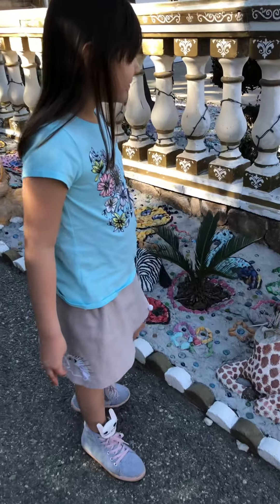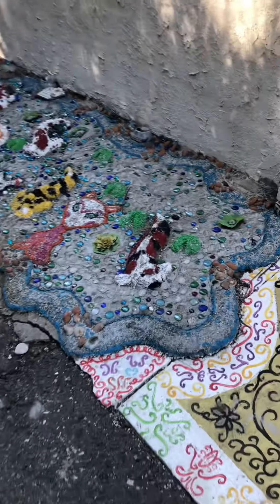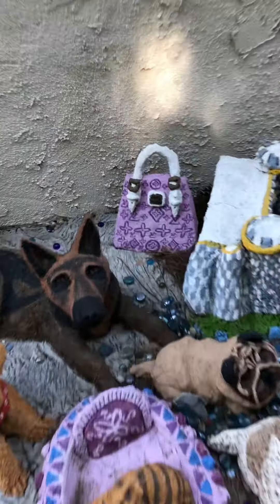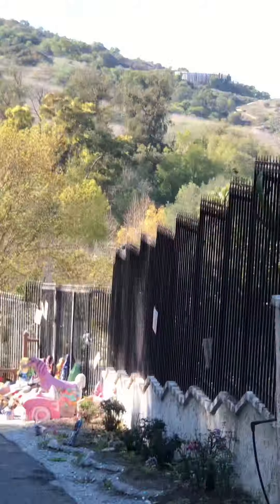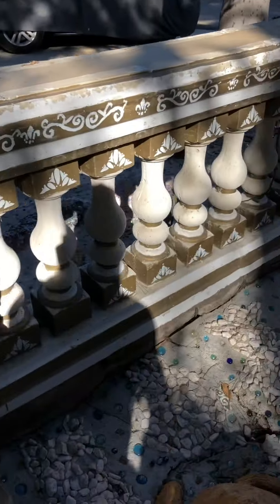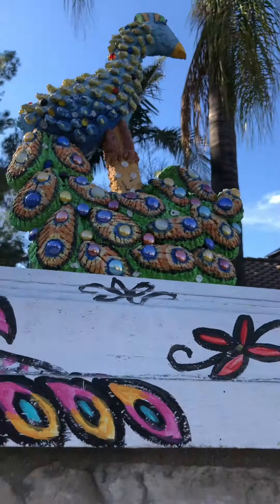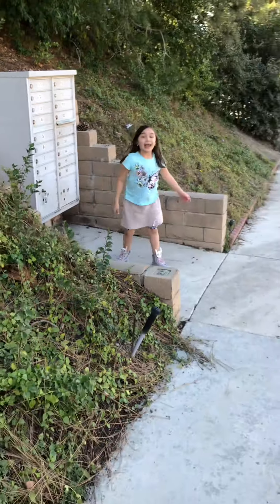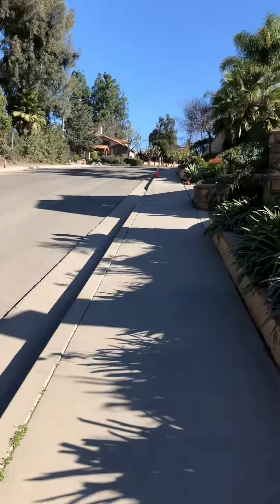Hiking with Azalea we found Cement Sculptures, Horses and FREE books!!